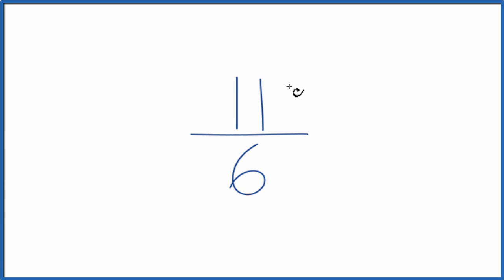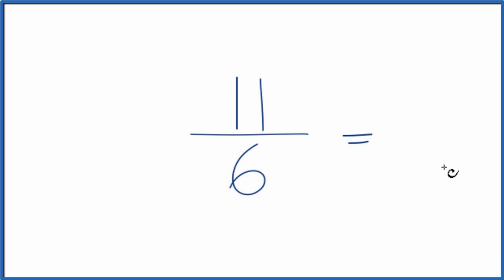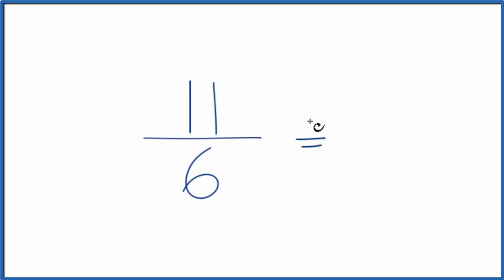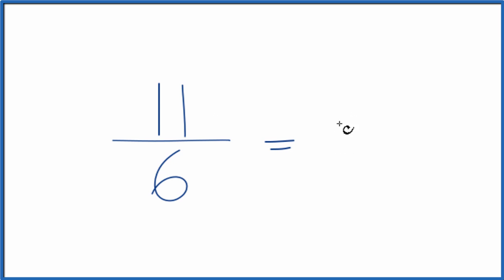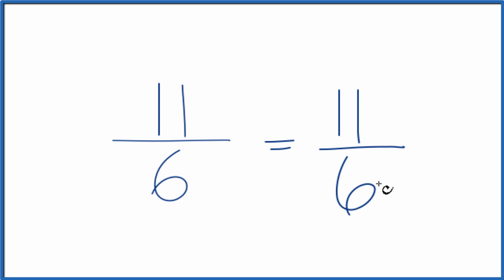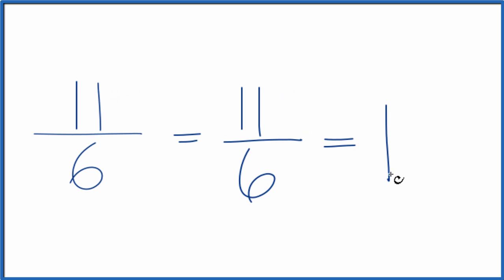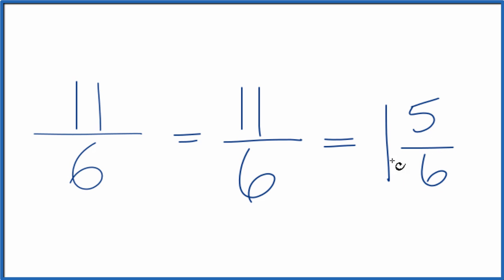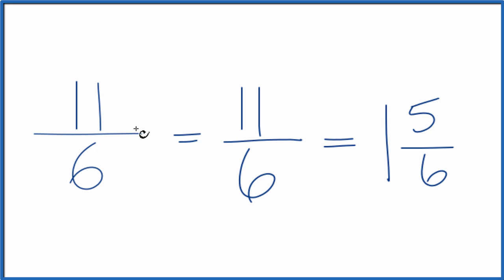How to Simplify the Fraction 11/6 (and as a Mixed Fraction)